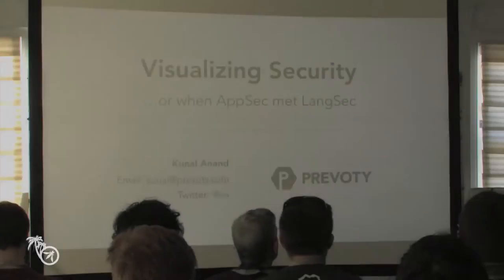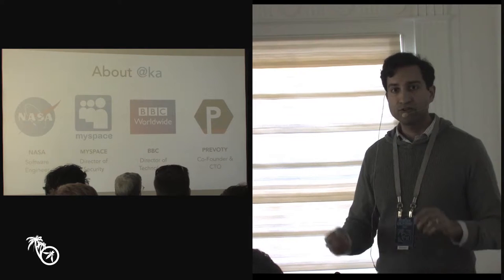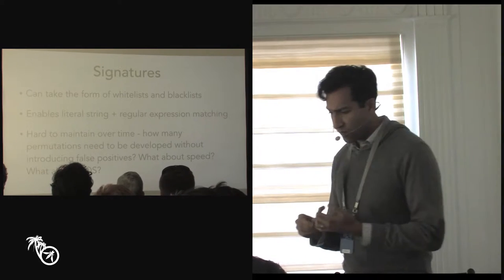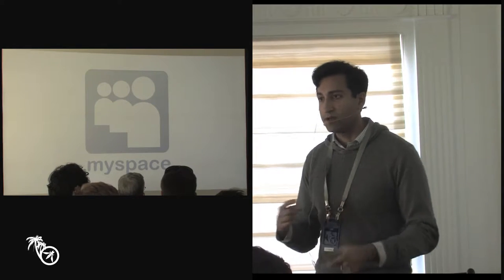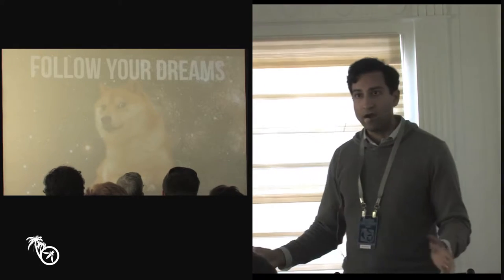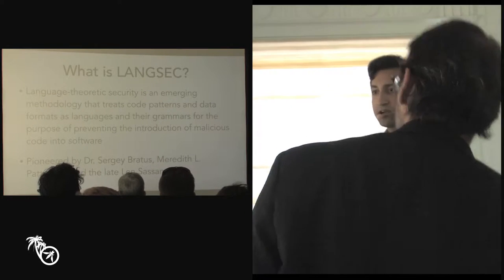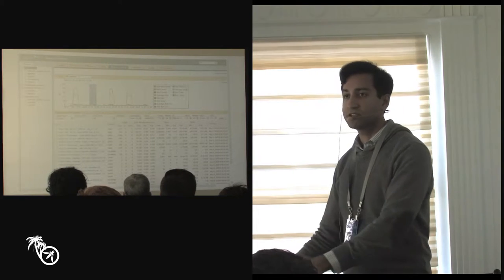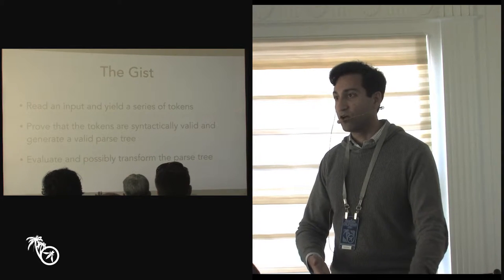Visualizing Security via LANGSEC - Kunal Anand - AppSec California 2016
A web security model entirely predicated on applying pattern
matching is at best a zero-sum game. Probabilistically, pattern
matching (regular expressions) cannot prevent attacks generated by
tools such as fuzzers. This talk will explore language security
(LANGSEC) as an alternative methodology. This talk will lay the
foundation via informal and formal theory how lexers, tokenizers and
parsers work. We’ll move onto constructing an open source toolchain to
analyzing data and exploring interactive data visualizations. Along
the way, we’ll cover performance tradeoffs and discuss the challenges
of modern application security. By the end of this talk, you’ll know
more about implementing LANGSEC to help analyze and prevent specific
security attacks.

Kunal Anand
Prevoty
A web security model entirely predicated on applying pattern matching is at best a zero-sum game. Probabilistically, pattern matching (regular expressions) cannot prevent attacks generated by tools such as fuzzers. This talk will explore language security (LANGSEC) as an alternative methodology. This talk will lay the foundation via informal and formal theory how lexers, tokenizers and parsers work. We’ll move onto constructing an open source toolchain to analyzing data and exploring interactive data visualizations. Along the way, we’ll cover performance tradeoffs and discuss the challenges of modern application security. By the end of this talk, you’ll know more about implementing LANGSEC to help analyze and prevent specific security attacks.